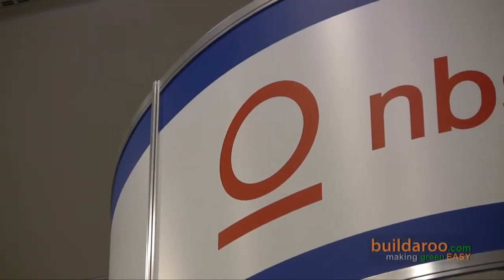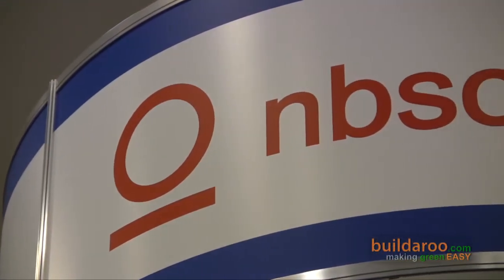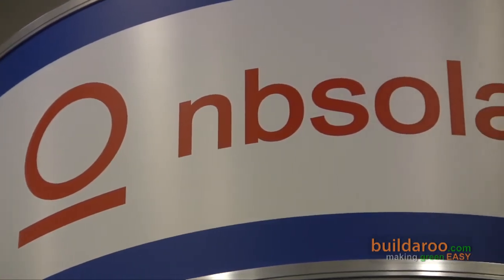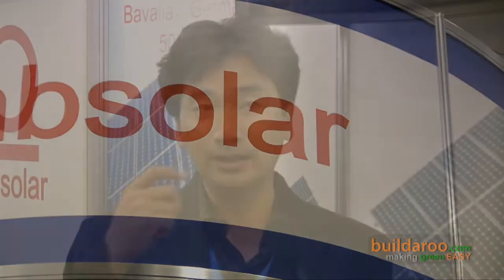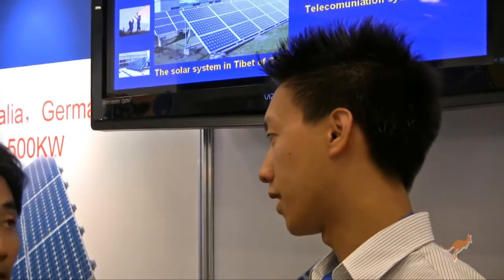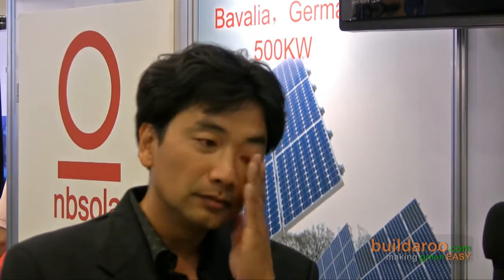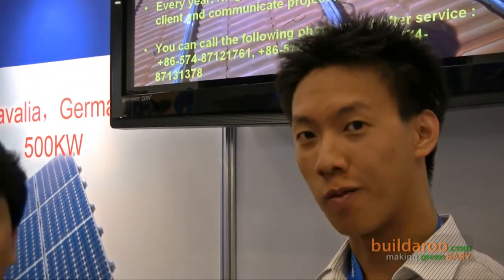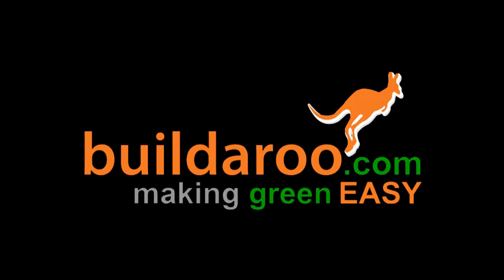NB Solar PV Panels - buildaroo.com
Ricky Mak, from buildaroo.com, interviews David from NB Solar.  NB Solar has been in the industry for 40 years and mainly manufacture solar (PV) panels.  Since 2008 NB Solar has been thinking about the American market and now have an office in Los Angeles, CA. NB Solar mostly sells to installers for residential and commercial projects.  Their 180 Watt PV panels have the highest output in the AC realm.  NB Solar offers high quality products and are high efficiency and they also offer smaller panels due to high demand.  NB Solar uses polysilicon and has their own polysilicon manufacturer in China.  David urges anyone interested in the NB Solar to visit their to find out more information about anything you have heard.